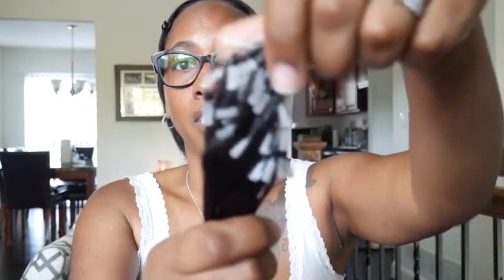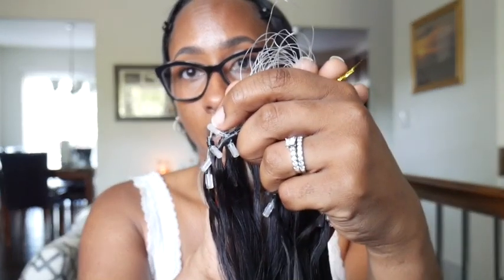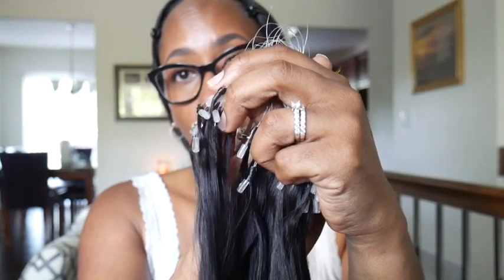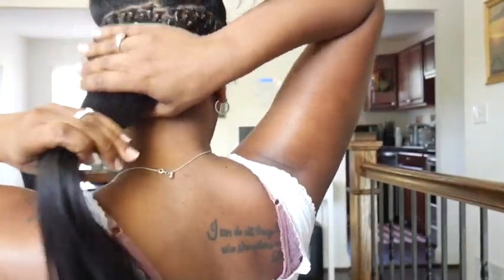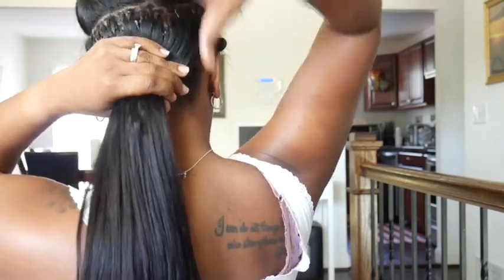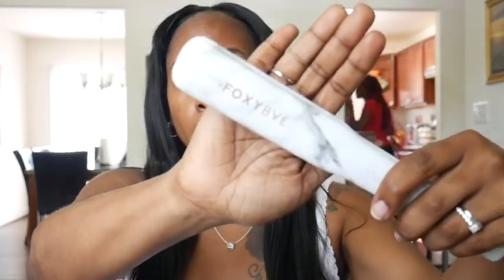Installing Micro loop extensions on short relaxed hair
I’ve installed these micro links and can I tell y’all that these are a life saver while my hair is this short.

Items used:

Micro link clamps
pre looped Micro link virgin hair
Hair length 18 and 20 inches